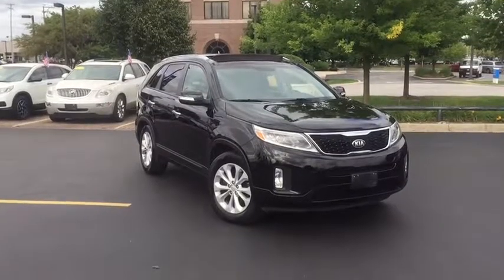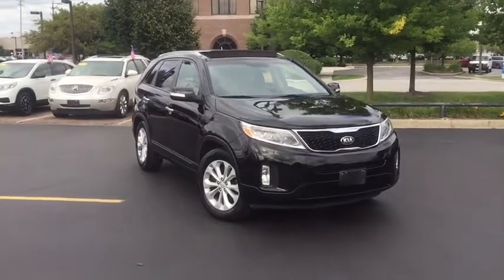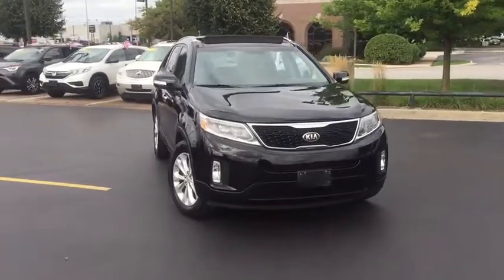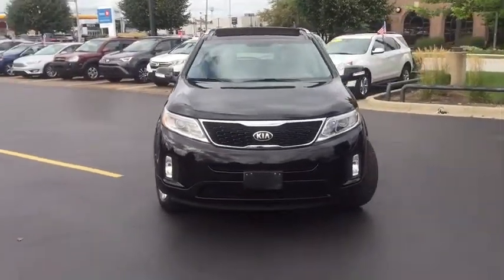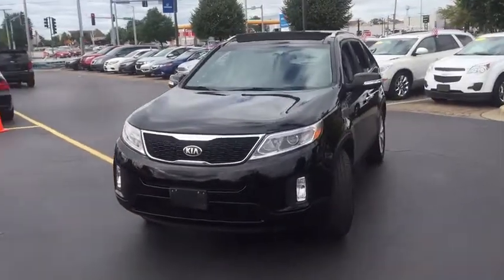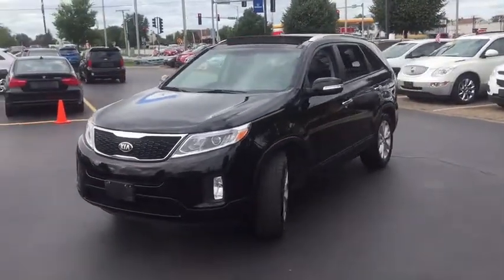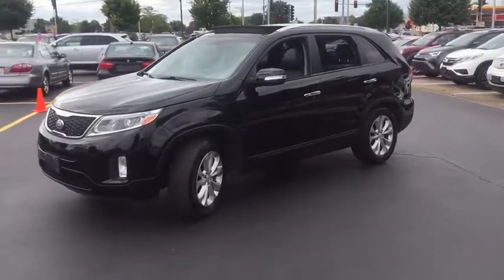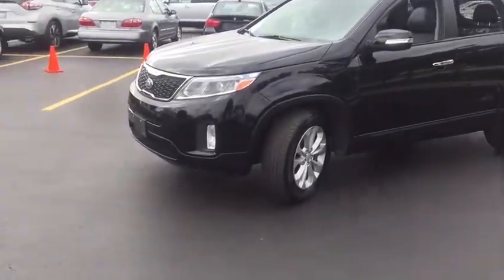2014 Kia Sorento Orland Park, Tinley Park, Palos Heights, Chicago, New Lenox, IL 191410A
Ebony Black Used 2014 Kia Sorento available in Orland Park, Illinois at Community Honda. Servicing the Tinley Park, Palos Heights, Chicago, New Lenox, IL area.

Recent Arrival! One Owner-Clean Autocheck History Report !!!, Leather, Heated Seats, Ventilated Seats, Sunroof, Back Up Camera, Bluetooth, Hands-Free, Steering Wheel Audio Controls, USB Port, Phone Charger, Auxiliary Audio Input, Navigation, To Verify Availability-Please Call Us Before You Come In !!!.brbr2014 Kia Sorento EX 4D Sport Utility 3.3L V6 DGI Dual CVVT 6-Speed Automatic with Sportmatic Ebony BlackbrbrAwards:br  * 2014 IIHS Top Safety Pick   * 2014 KBB.com 10 Best SUVs Under $25,000   * 2014 KBB.com 10 Most Affordable 3-Row Vehicles   * 2014 KBB.com Brand Image AwardsbrbrDeal With The Best-Community Honda Of Orland Park-South Chicagoland's #1 Honda Dealer-Over 500 Vehicles In Stock !!! We invite you to google us as well, to see the many wonderful 5 STAR reviews we've earned !!brbrReviews:br  * If you like the idea of maximizing your infotainment and seating capabilities while keeping vehicle size and price in check, you're going to like the more refined, mostly new 2014 Kia Sorento. Source: KBB.combr  * Plentiful standard and optional features; quiet and comfortable ride; superior tech interface; powerful V6; available third-row seat; lengthy warranty. Source: Edmundsbr  * The new 2014 Kia Sorento is a world-class crossover that provides an outstanding combination of design and performance. Redesigned for 2014 the Sorento's 191-hp 2.4L Gasoline Direct Injection 4-cylinder engine and all-new available 290-hp 3.3L GDI V6 engine both deliver outstanding performance. A 6-speed automatic transmission operates with smooth, seamless efficiency and its Sportmatic design allows you to choose between automatic shifting and, for a sportier experience, clutch-free manual shifting. The Sorento provides an exceptionally smooth and quiet ride along with precise handling, thanks to its unibody design and all-new suspension system. The Sorento's spacious cargo area provides exceptional versatility. Its 40/20/40 split-folding second-row seats and available 50/50 split-folding third-row seats let you carry up to 7 passengers, cargo, or both. Interior features available include ventilated driver and front passenger seats that circulate cool air through the seat leather, heated front seats and second-row seat outboard cushions, panoramic sunroof and power sunshade, and second row sunshades. The Sorento's fine craftsmanship and luxury features let you travel in style and comfort. Available features include a heated steering wheel, a voice-command navigation system with rear-camera display, blind-spot detection, push-button start, and the innovative UVO infotainment system which lets you use your compatible cell phone to make hands-free calls, receive and respond to text messages, listen to streaming audio, and play your favorite song, artist or genre of music all by giving a single voice command. An advanced airbag system helps to protect the driver and passengers with front, side and side curtain airbags. The front seats feature active headrests and seat-belt pretensioners. Sorento wraps you in a protective, high strength steel reinforced body that helps minimize damage, absorb impact energy and protect you in case of collision. Source: The Manufacturer Summary